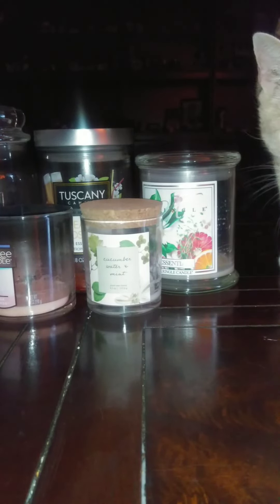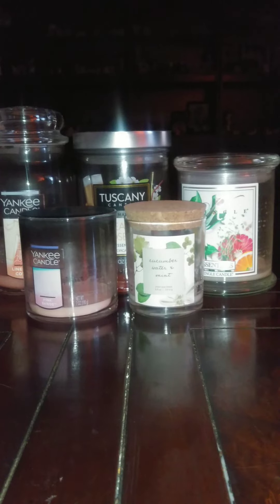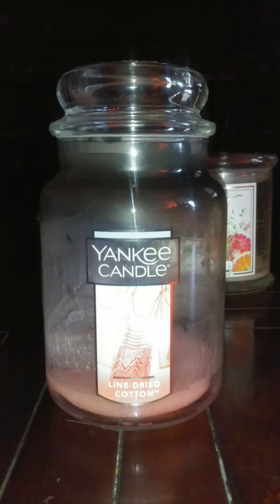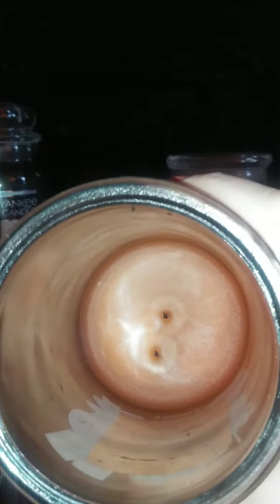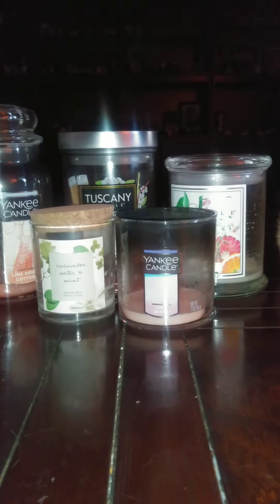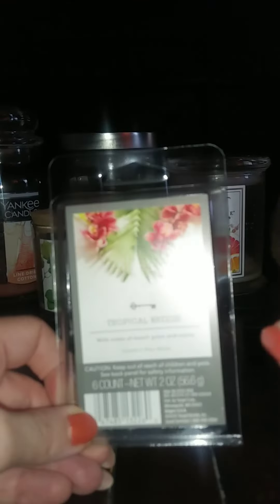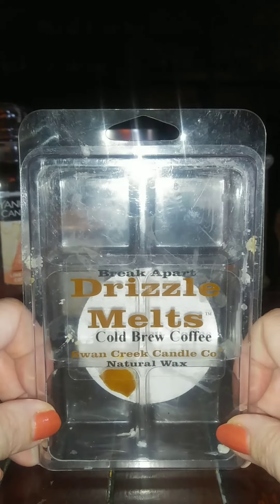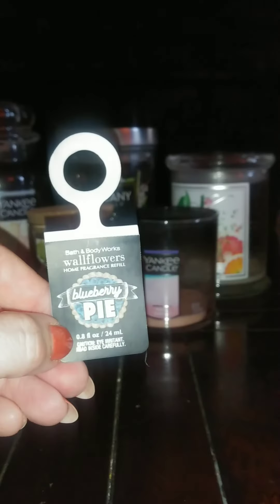July Fragrance Empties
I'm sorry about this month's video. I had a time with it. My camera shut off mid filming then at the end after I stopped it it kept recording. So had cut parts out and put videos together. Then YouTube wouldn't let me use my thumbnail 🤷 So I apologize for this video being a hot mess.